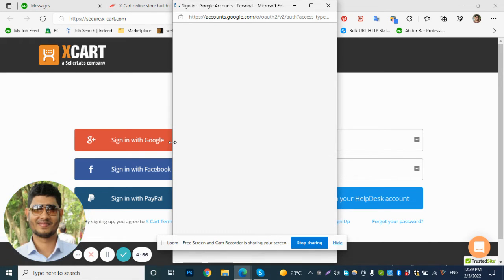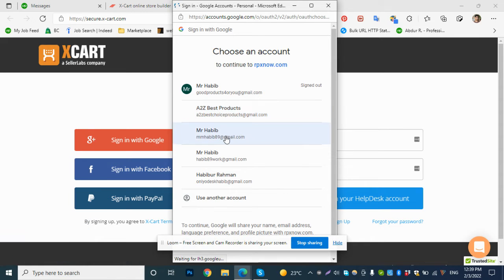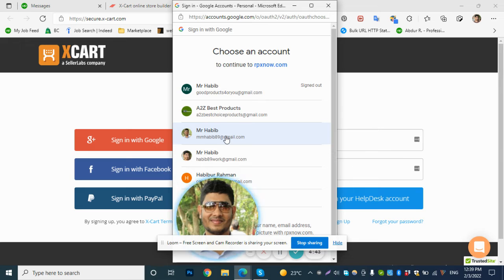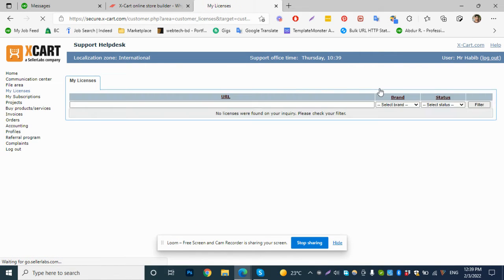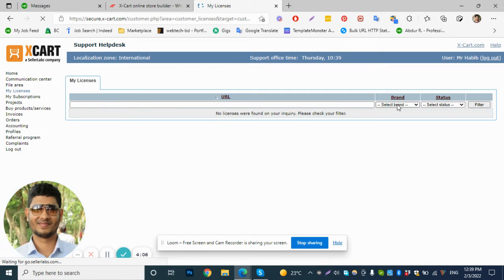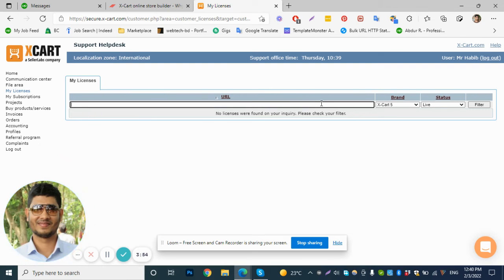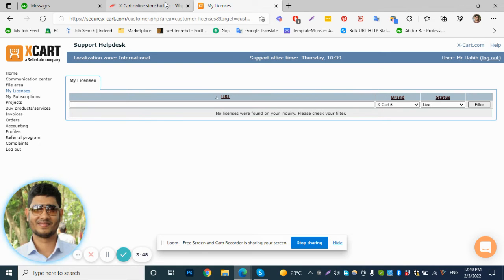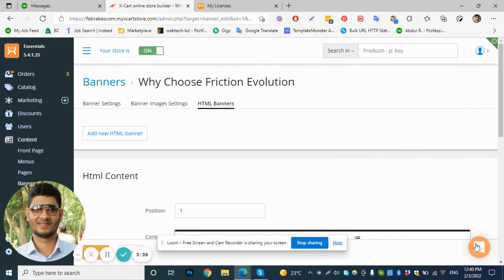X Cart Domain Setup - Change Domain - Subdomain to Domain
IF you want to change the URL of the Xcart domain or sub domain

WE will setup xcart and shopify, bigcommerce as well other ecomemrce platform like amazon etsy, ebay, walmart etc